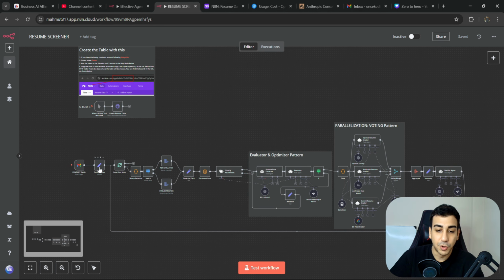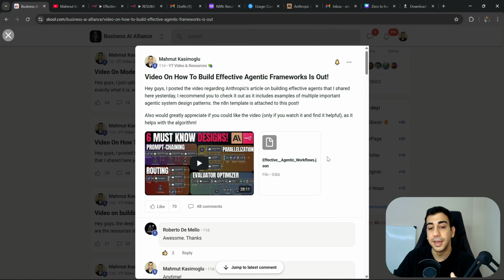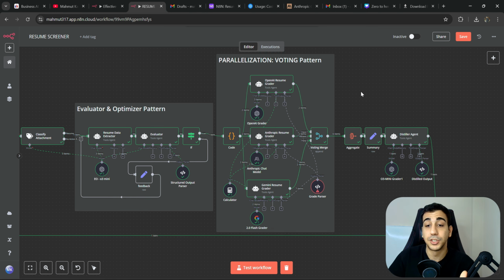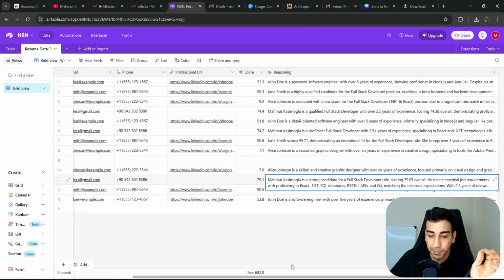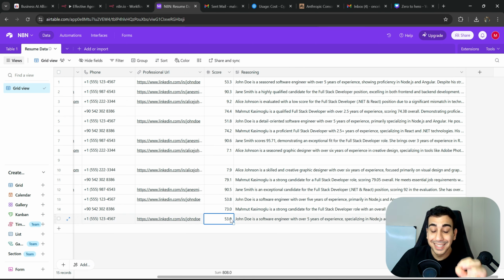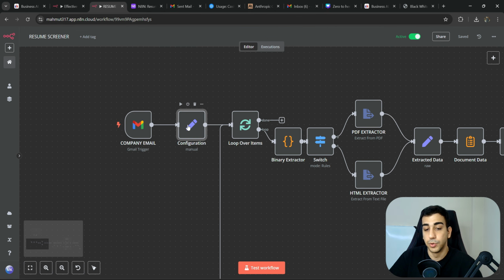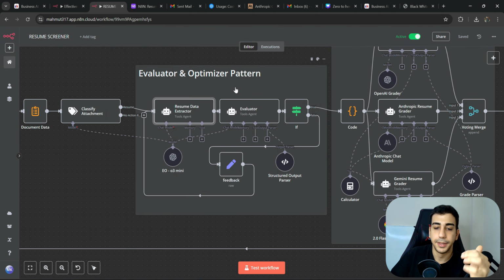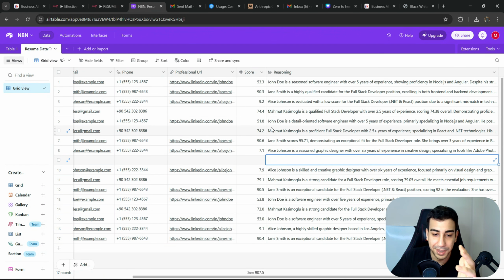This AI Resume Screener Will Change How You Hire Forever!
Hey guys, in this video I showcase to you the n8n workflow I built on resume screening, which turned out to prove really effective, beyond what I was expecting! This workflow follows the principal of my previous video on Effective AI Agents, namely Evaluator and Optimizer, and the Voting variation of Parallelization. We use multiple models within the workflow to reduce the level of bias produced by a single model! We involve models like o3 mini and Gpt-4o from OpenAI, Claude 3.5 from Anthropic, and Gemini 2.0 flash from Google.

TIMESTAMPS
00:00 INTRO
01:00 Demonstrating the Resumes
01:13 Showcasing the Configuration Field
02:10 Introducing the table on AirTable
04:30 Preparing for the first Test
09:00 Result of the first Resume
10:30 Testing and Demonstrating what it can do!
22:50 Explaining how the workflow works

My Tool Stack:
Mic: Rode NT USB+
Cam: Logitech MXBrio 4k Ultra HD
Video Editing Tool: Filmora
Thumbnail Editing: Canva